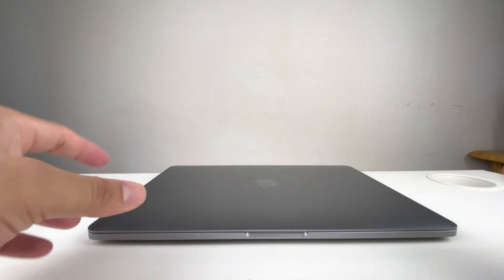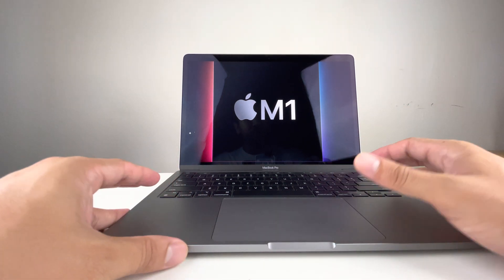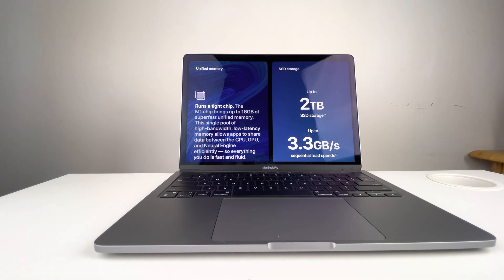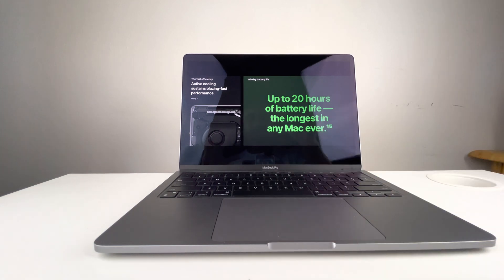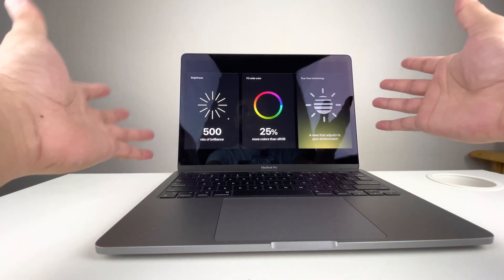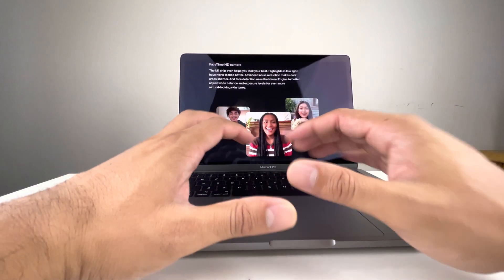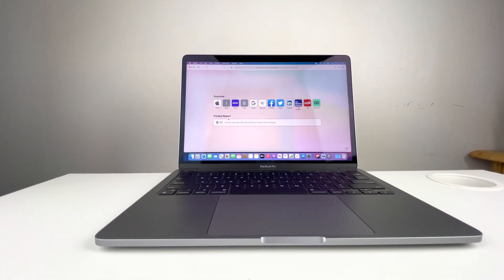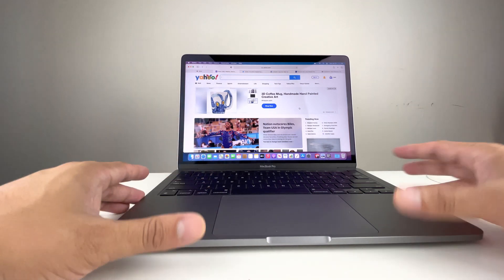M1 MacBook Pro Review: Good and Bad (2021)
The M1 Macbook Pro has been a game changer when it comes to performance on a 13 in laptop. Designed with Apple own silicon chip, the M1, the performance metrics have been off the chart compared to other MacBook seen in the past. Here in this video we review the good and the bad with the M1 Macbook Pro 2020 and what you can expect from.

M1 Macbook Pro on Amazon

USB C Hub on Amazon